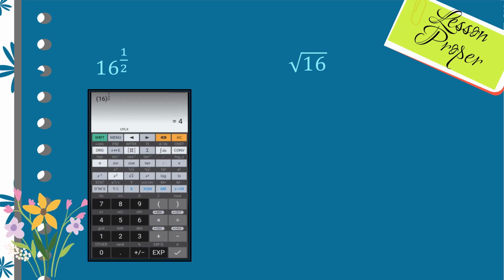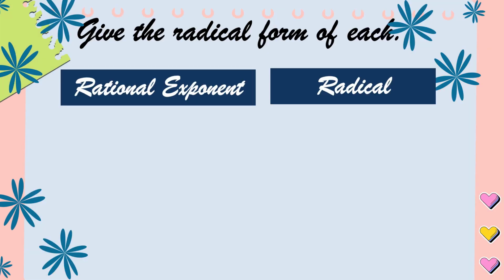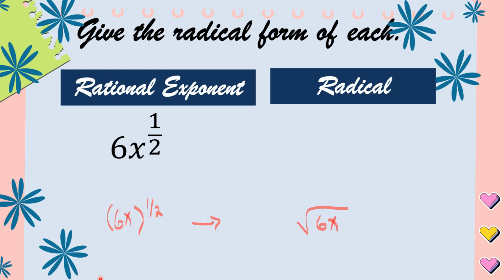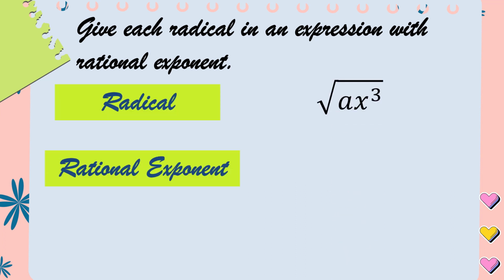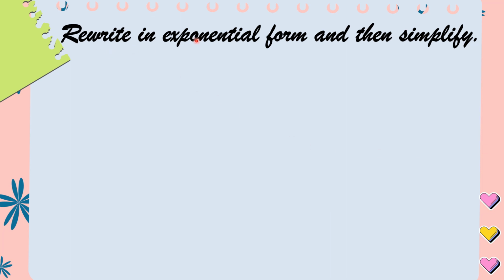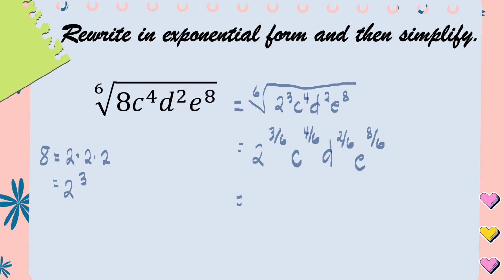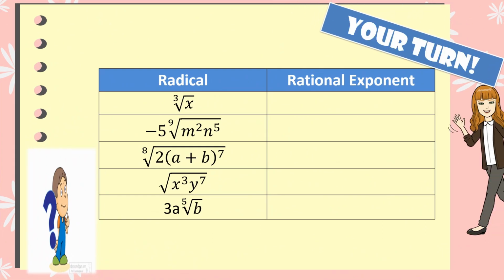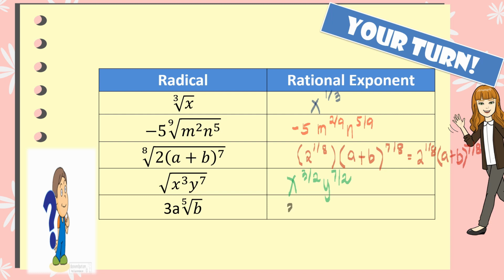Rational Exponents & Radicals